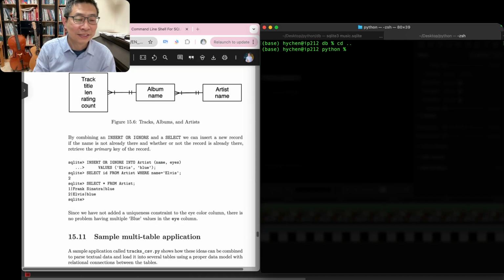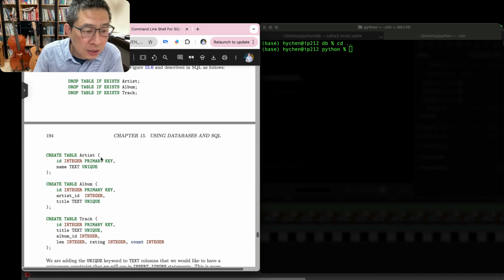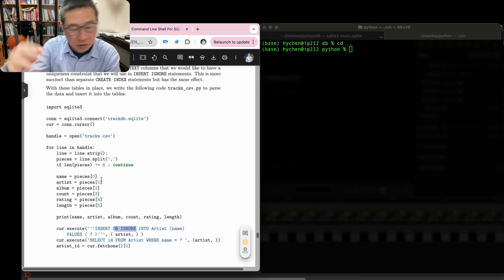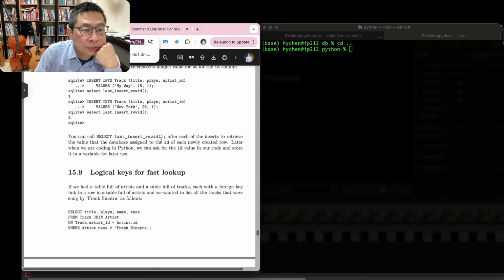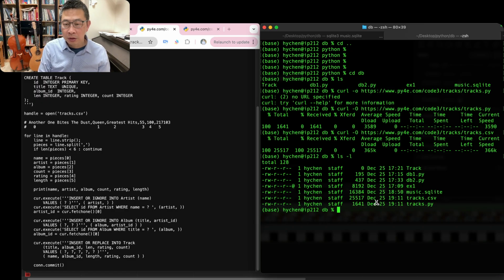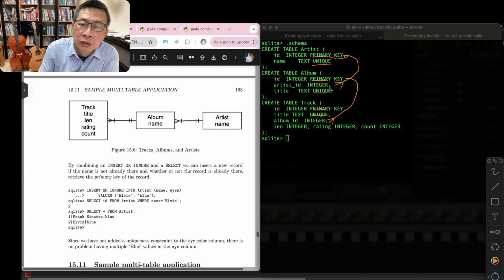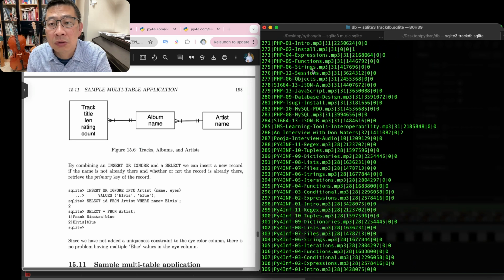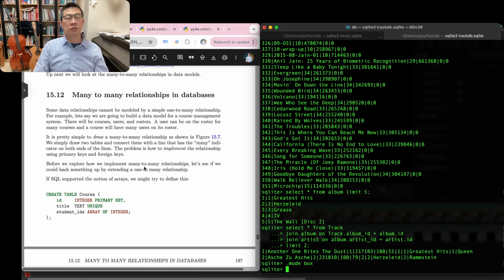15-7. Python SQLite: Many-to-one 3 tables: Track, Album, Artist